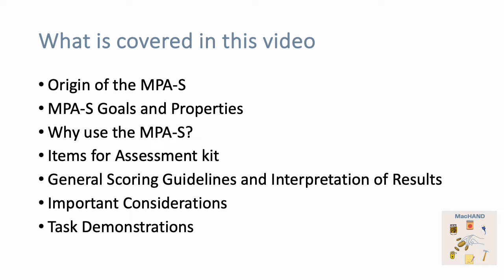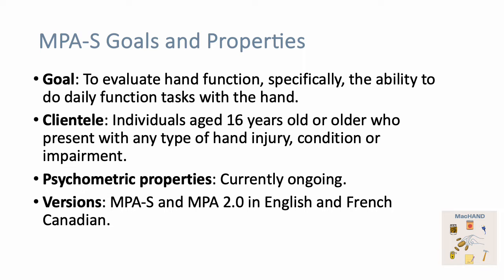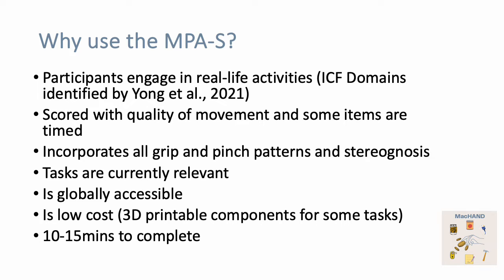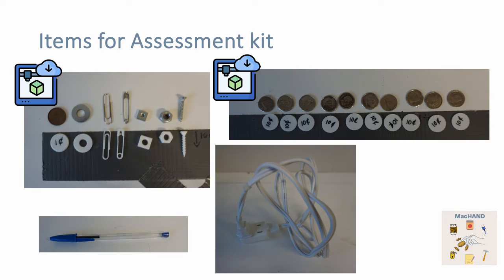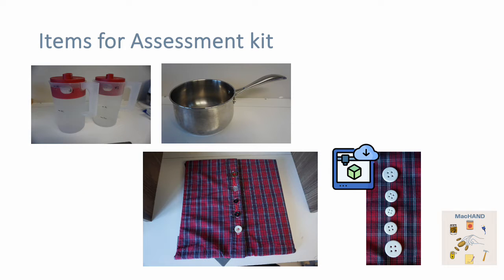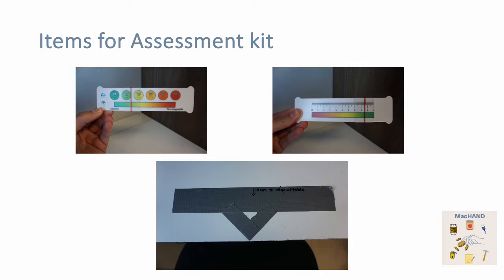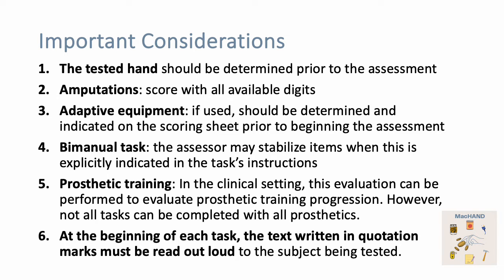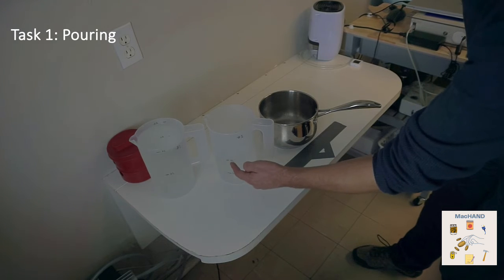MacHAND Performance Assessment Short Form (MPA-S) Instructions and Scoring Manual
The MacHAND performance assessment Short Form (MPA-S) is a standardized hand function measure specifically aiming to evaluate patient’s ability to conduct daily function tasks with their hand.
This evaluation is aimed to be used with individuals 16 years old and older who present with any type of hand injury, condition, or impairment.
The MPA-S was created by Zoë Edger-Lacoursière MSc OT (erg.), PhD(c), Dr. Bernadette Nedelec BSc OT, PhD, and the burn rehabilitation clinical team at Villa Medica Rehabilitation Hospital in Montreal from the original full MPA. This instructional video aims to help clinicians build, administer, and interpret the MPA-S.
The instructions and scoring manuals are available on the following webpages in both English and French Canadian

(MS)